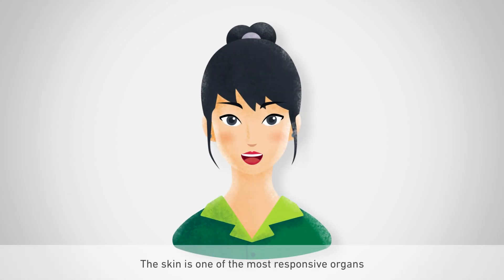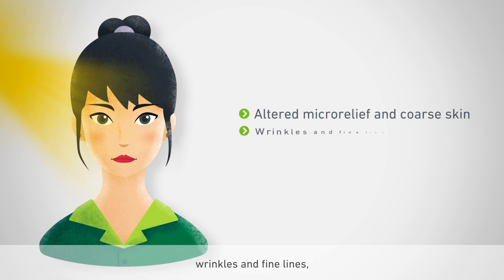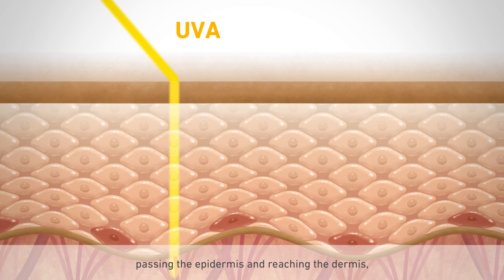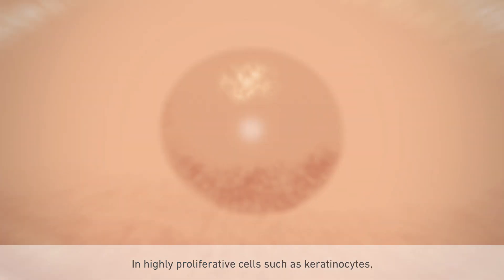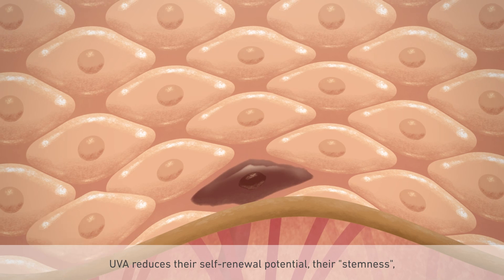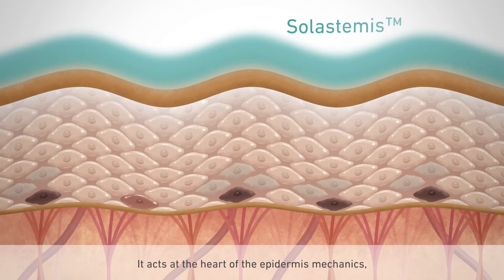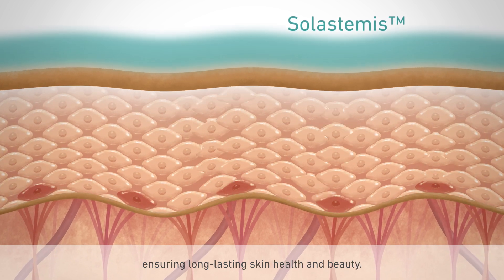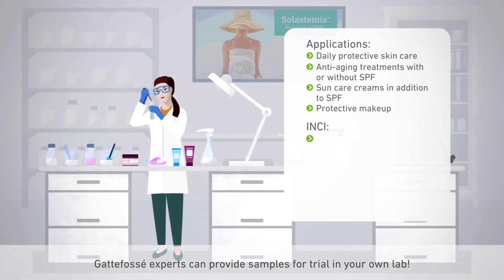Solastemis™, the new guardian of DNA | Gattefossé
Discover Solastemis™, the new active ingredient from Gattefossé which takes care of the skin facing UV assaults.

Solastemis™ shields the skin from damage induced by UVA. More precisely, it protects epidermal stem cells from UVA-induced DNA lesions as well as the dermis structure and macromolecules (collagen, elastin). Doing so, it strongly contributes to durable skin health.

Photoaging associated symptoms are visibly corrected. Wrinkles and skin microrelief are improved. The skin complexion appears brighter, more even and healthier.